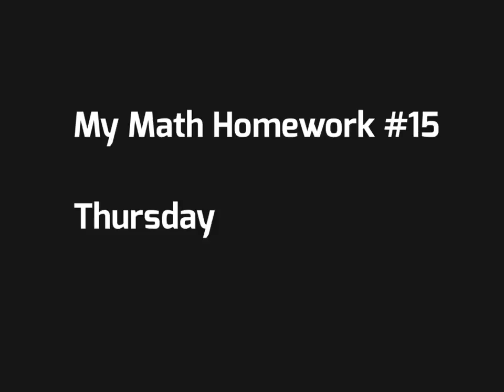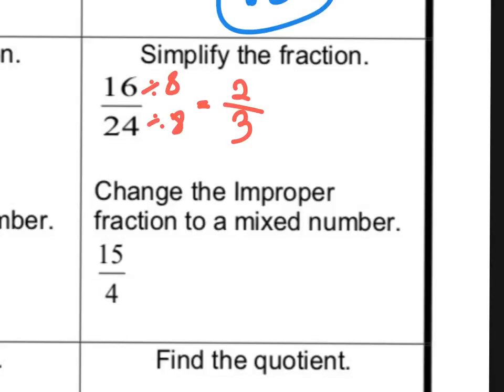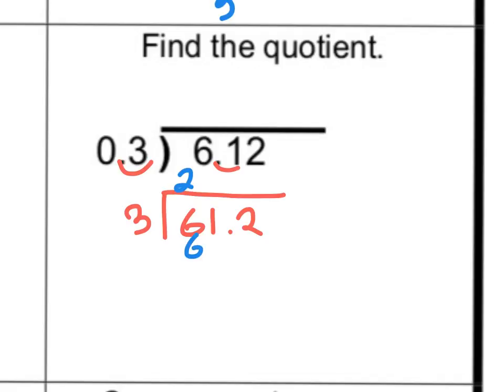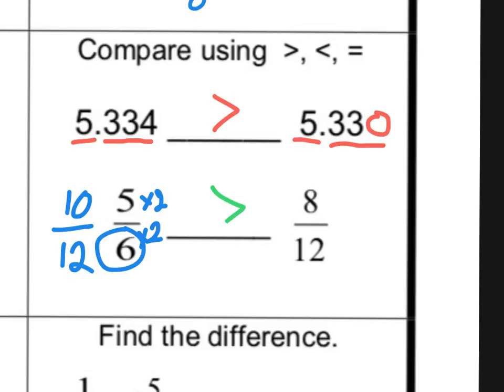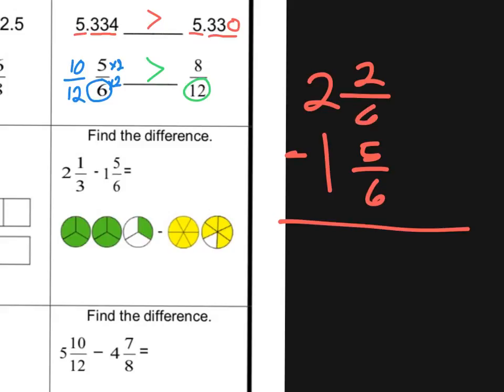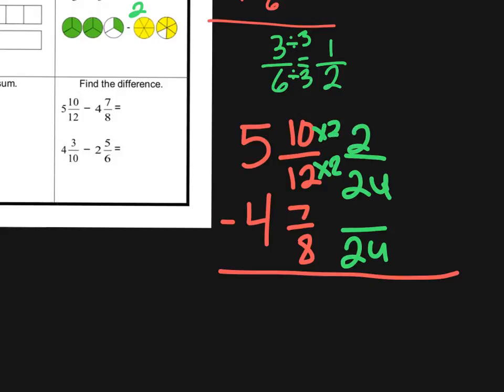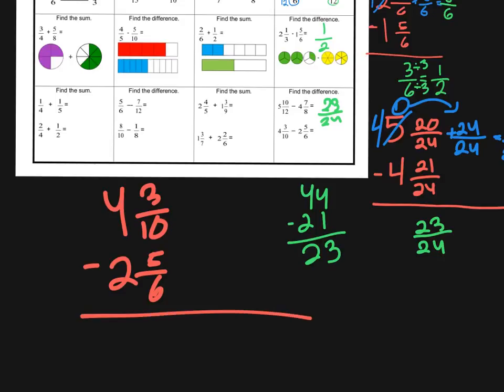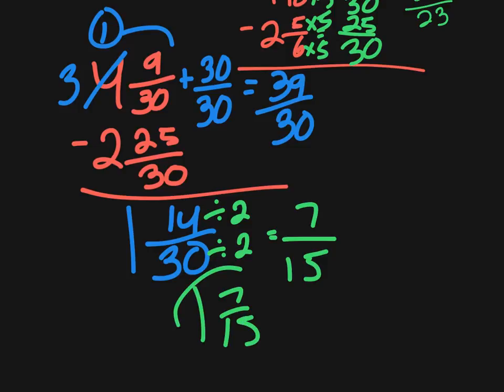My Math Homework #15 Thursday